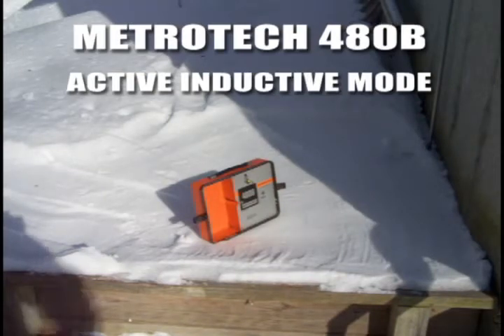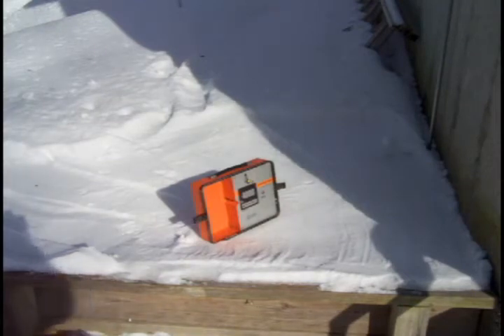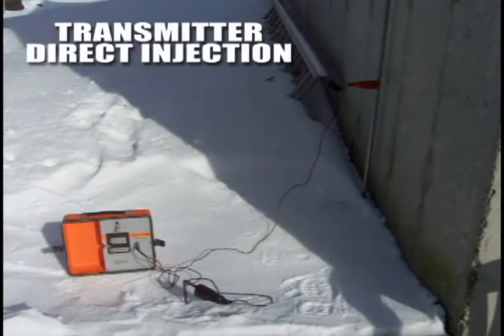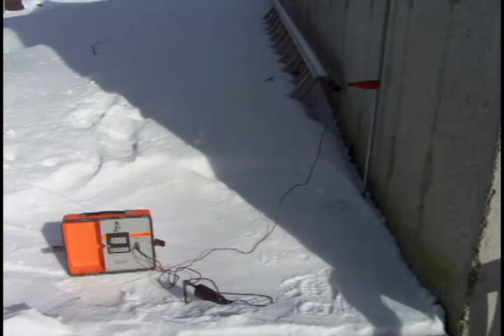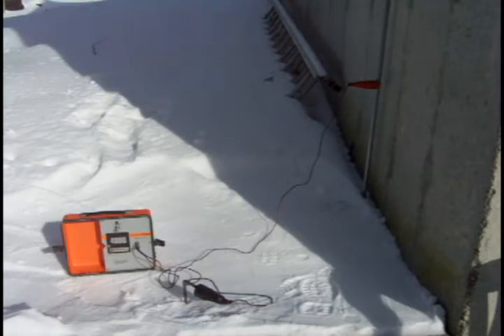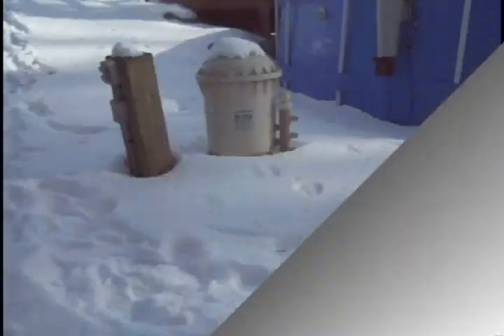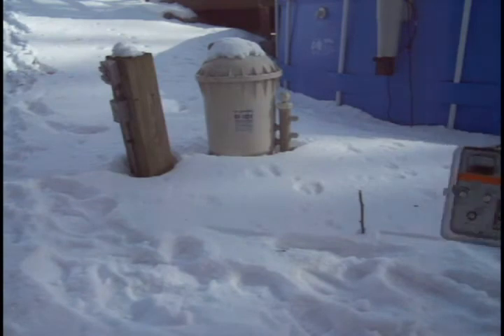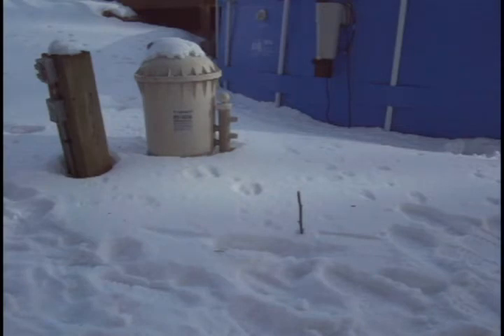Metrotech 480B Pipe and Cable locator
Demonstration of a Metrotech 480B pipe and cable locator